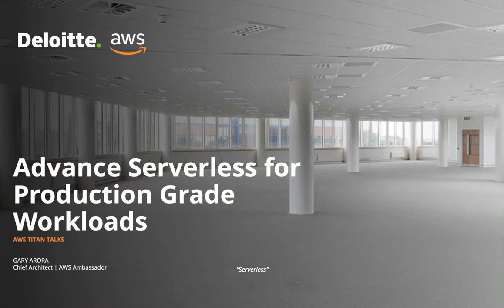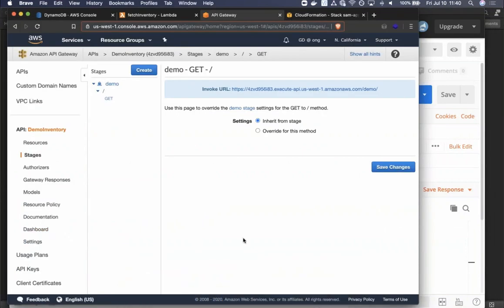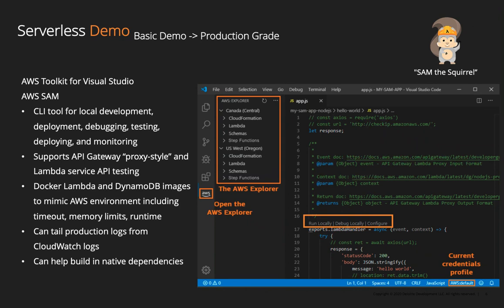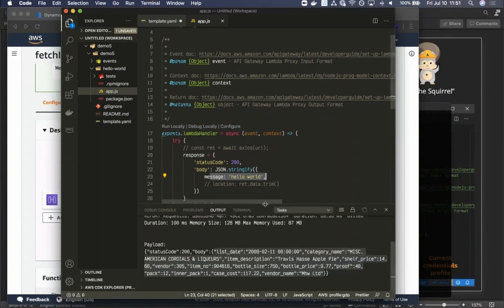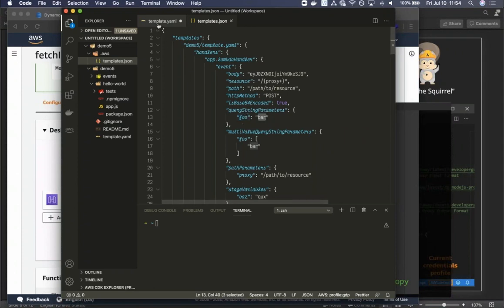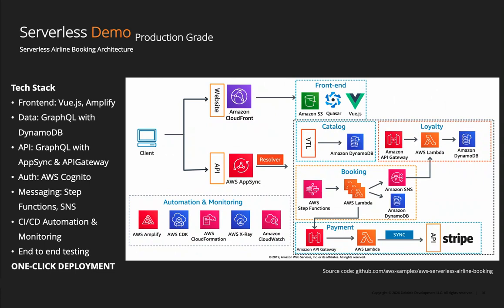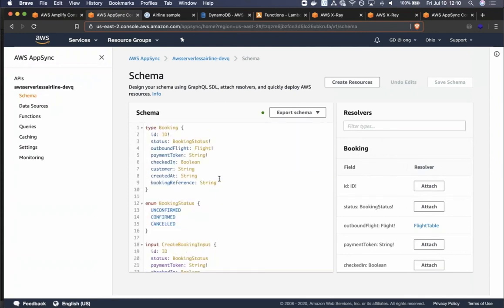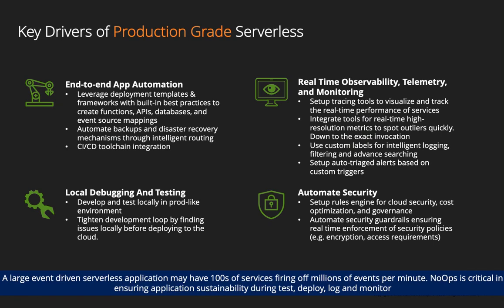Road to Production Grade Serverless Applications | Deloitte | Cloud | AWS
Get an in-depth understanding of Advanced Serverless concepts from Gary Arora, Chief Architect, Cloud. With hands-on live demos, frameworks, and tools, Gary gives a step-by-step demonstration on how to build and deploy Production Grade Serverless Applications on AWS with end-to-end automation, real-time observability, and local development capabilities.

Timestamps:

• 00:00 Intro

• 00:50 Understanding concept of "Serverless as an operational construct"

• 01:17 Citation of Serverless use cases

• 01:42 Demo of basic Serverless app

• 02:04 Outlook on DynamoDB, Lambda, API Gateway, and Postman

• 05:27 Making Serverless App Production Ready

• 08:01 Intro to AWS Toolkit and AWS SAM

• 09:03 Demo of AWS SAM CLI

• 09:30 Demo of AWS Toolkit for Visual Studio Code

• 10:18 Demo of local invocation of a Lambda running in AWS

• 11:00 Demo of creating a new AWS SAM Application using AWS Toolkit

• 11:42 Overview of SAM YAML of a hello world application

• 12:57 Example of running a Lambda locally using AWS SAM

• 17:04 Example of building a SAM application and deploying it to AWS

• 18:44 Conversion of basic Serverless Demo into a SAM template

• 20:03 Overview of Airline Booking System

• 20:51 Architecture of Airline Booking System

• 22:56 Amplify Demo of Airline Booking System

• 24:45 User Interface Demo of Airline Booking System

• 25:59 AppSync Demo with GraphQL to add items to DynamoDB

• 28:04 X-Ray Demo to monitor API tracing

• 29:08 Conclusion: Key drivers of Production Grade Serverless Applications